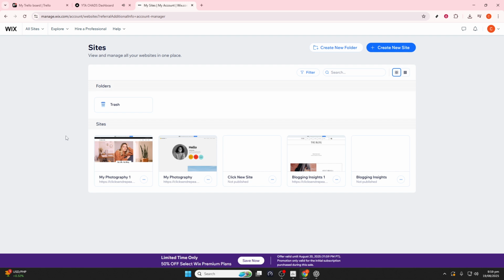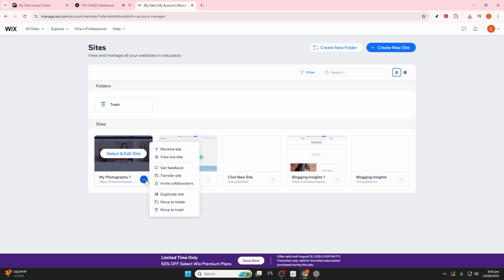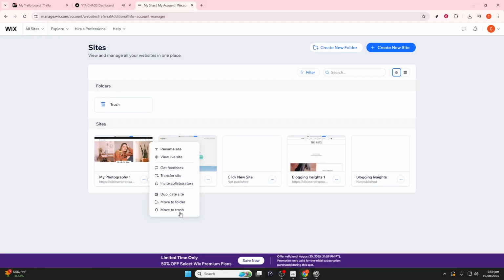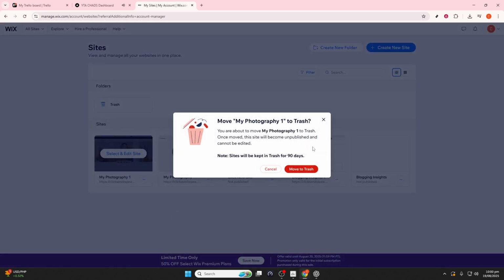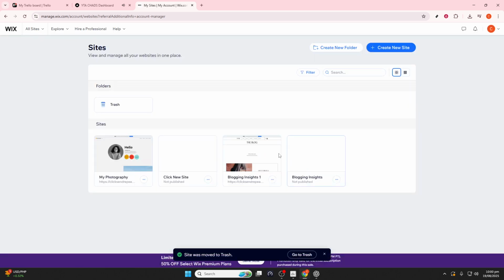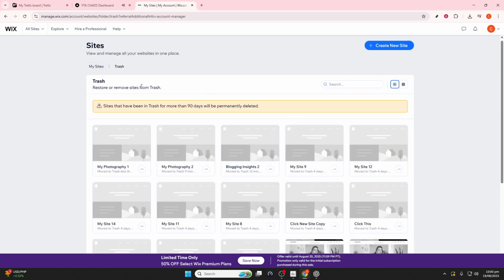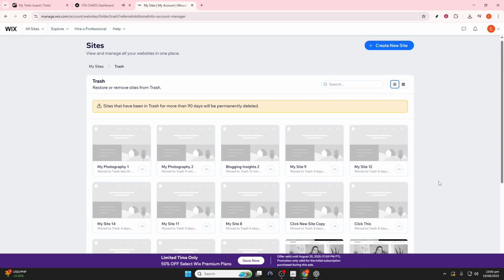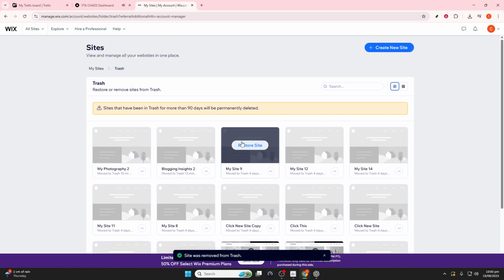How To Delete Wix Website 2025 Quick & Easy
Want to know how to delete a Wix website in 2025? 🗑️ This quick and easy step-by-step tutorial will show you exactly how to permanently remove or unpublish your Wix site in just a few clicks. Whether you no longer need your website, want to start fresh with a new design, or simply need to clean up your Wix account, this guide has you covered. We’ll walk you through how to access your Wix dashboard, unpublish your site if you want to temporarily take it offline, or delete it completely if you’re done for good. You’ll also learn important tips, like what happens to your domain and connected apps when you delete a site, and how to recover a site if you accidentally remove it. Perfect for beginners and experienced Wix users alike, this 2025 updated guide makes managing your Wix websites simple, fast, and stress-free.